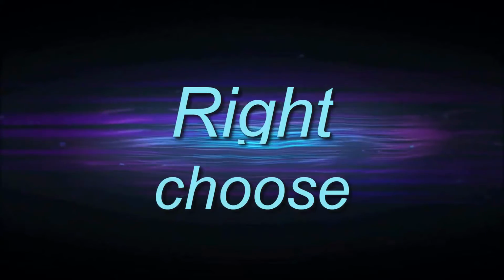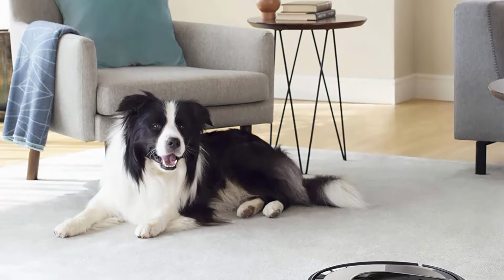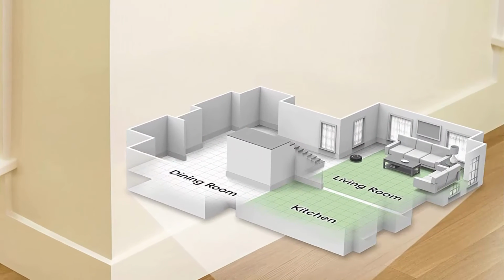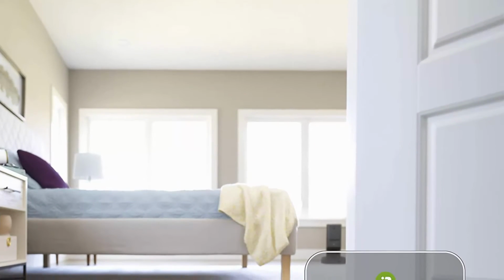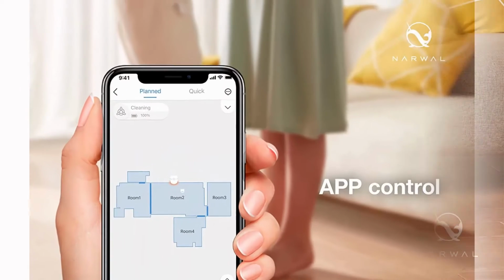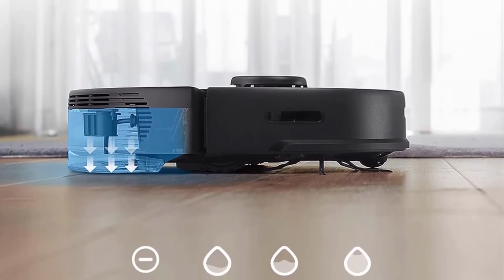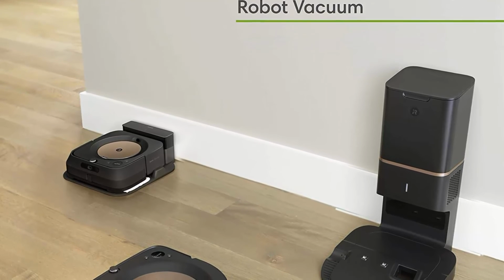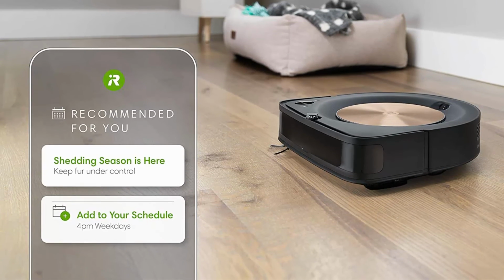Top 10 best smart robot vacuum cleaner in 2021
► Checkout These Links For Updated Price Of smart robot vacuum .;
Top 1. iRobot Roomba i3+ (3550) Robot Vacuum,

Top 2. iRobot Roomba i6+ (6550) Robot Vacuum,

Top 3. iRobot Roomba i7 (7150) Robot Vacuum- Wi-Fi Connected,

Top 4. iRobot Roomba i7+ (7550) Robot Vacuumiciency Filter traps 99% of

Top 5. NARWAL T10 Robot Mop Vacuum 2-in-1 with Automatic Mop Cleaning,

Top 6. iRobot Roomba i3+ (3550) Robot Vacuum

Top 7. iRobot Roomba s9+ (9550) Robot Vacuum

Top 8. Roborock S5 MAX Robot Vacuum and Mop Cleaner,

Top 9. iRobot Roomba s9+ (9550) Robot Vacuum

Top 10. iRobot Roomba s9+ (9550) Robot Vacuum